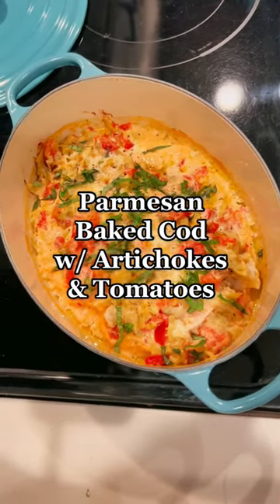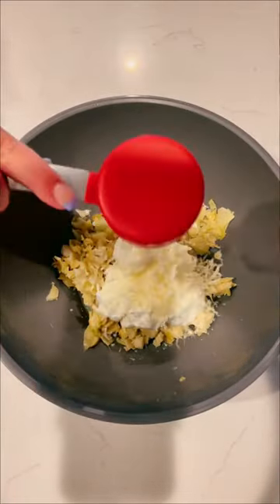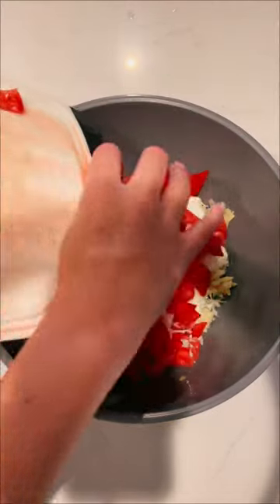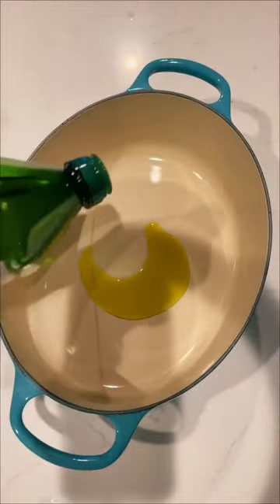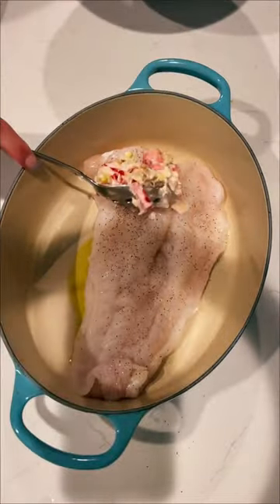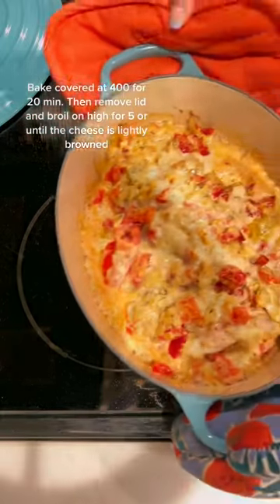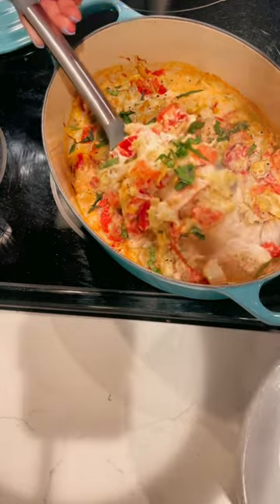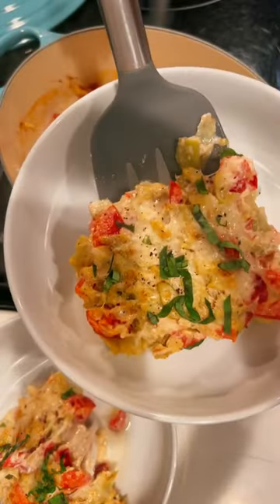Recipe: Parmesan Baked Cod with Artichokes & Tomatoes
Recipe for Parmesan baked cod with artichokes and tomatoes! It works with chicken breast too, just bake it 10min longer and check the temp for doneness.

What you need:
1 lb cod
1 can chopped artichokes (drained)
1 5oz nonfat plain Greek yogurt
1/4 cup shredded mozzarella
3 minced garlic cloves
1/4 cup mayonnaise
2 medium chopped tomatoes (1 can works too, drained)
1 cup grated Parmesan
1 tsp salt, pepper, garlic powder
Basil optional for garnish

Set oven to 400. In a bowl, combine everything except the cod and half of the grated Parmesan.
In an oven safe dish with a lid, add olive oil and the cod, cover with artichoke and tomato mixture and sprinkle remaining 1/2 cup Parmesan cheese. Bake covered for 20 min then remove the lid and broil on high for 5 min or until the cheese is lightly browned. Garnish with fresh basil (optional) and freshly cracked pepper. Enjoy!